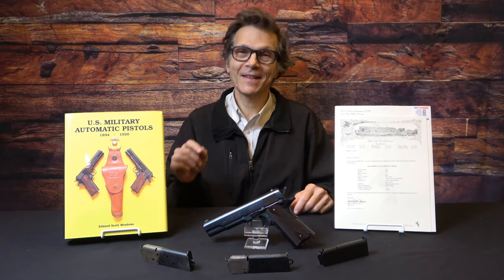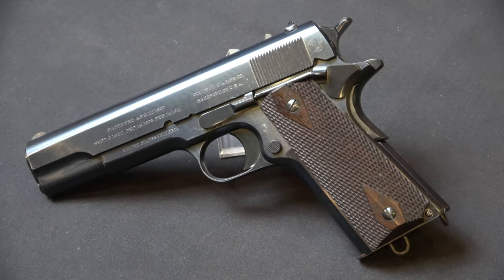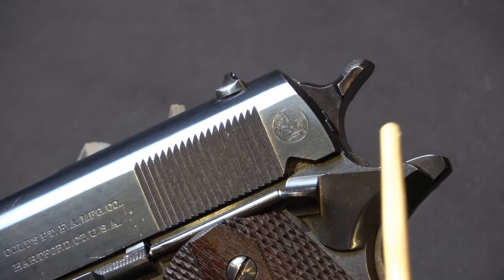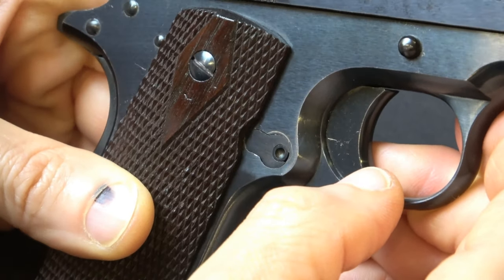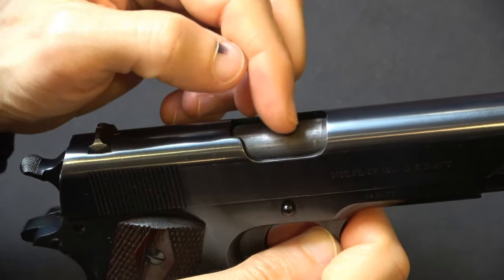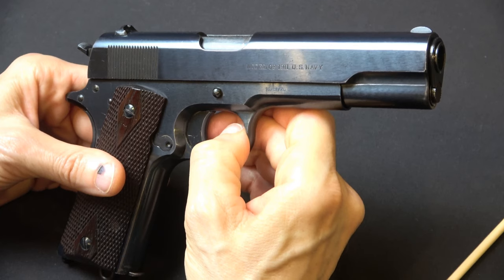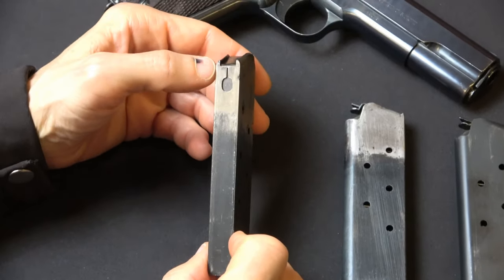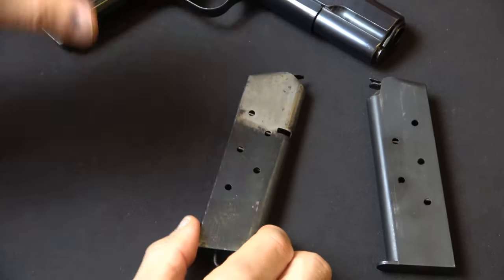Colt 1911 Navy (1st Year Delivery!) 110 Years Old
This is a superb Colt 1911 Navy #3075, a first year production pistol with early features including rounded rear sight, short hammer, dimpled magazine catch lock, first variation magazine with exposed floorplate. This gun was included in the 3rd shipment to the Navy on 5/1/1912, addressed to the U.S. Navy Yard, Brooklyn, NY. The total Colt 1911s earmarked for the Navy, shipped between 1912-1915, 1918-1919 was 23,613 pistols.

Video produced by the Historic Investments, LLC team!

More information on the classic 1911:

The M1911, also known as the Colt 1911, or the Colt Government, is a single-action, semi-automatic, magazine-fed, recoil-operated pistol chambered for the .45 ACP cartridge. The pistol's formal designation as of 1940 was Automatic Pistol, Caliber .45, M1911 for the original model of 1911 or Automatic Pistol, Caliber .45, M1911A1 for the M1911A1, which was adopted in 1924. The designation changed to Pistol, Caliber .45, Automatic, M1911A1 in the Vietnam War era. Designed by John Browning, the M1911 is the best-known of his designs to use the short recoil principle in its basic design.

The pistol was widely copied, and this operating system rose to become the preeminent type of the 20th century and of nearly all modern centerfire pistols. It is popular with civilian shooters in competitive events such as USPSA, IDPA, International Practical Shooting Confederation, and bullseye shooting. Compact variants are popular civilian concealed carry weapons in the U.S. because of the design's relatively slim width and the stopping power of the .45 ACP cartridge.